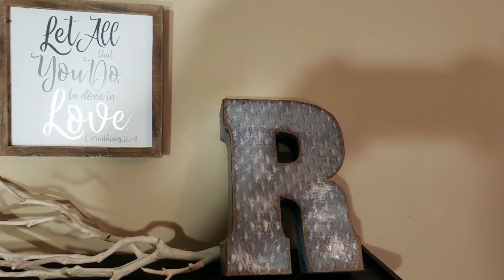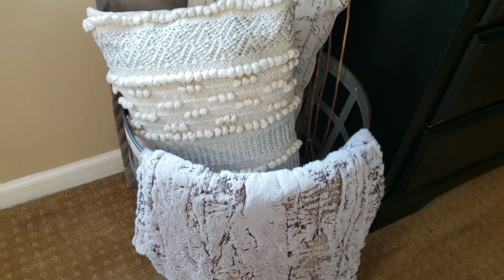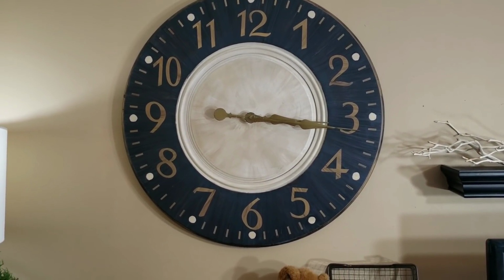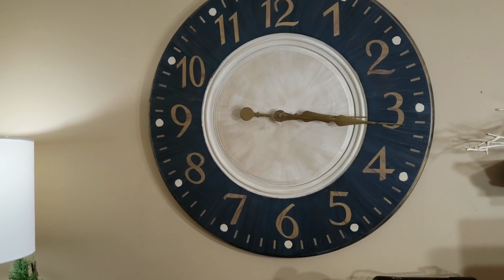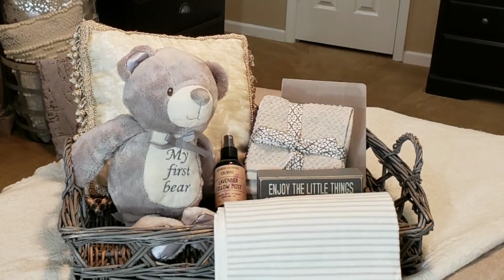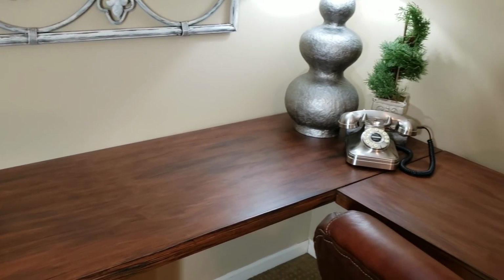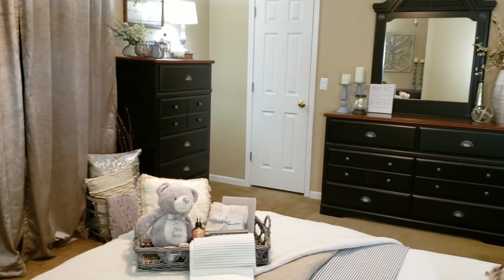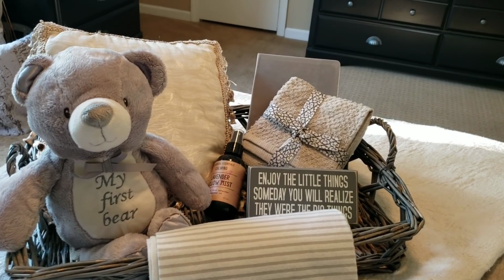2019 SUMMER BUDGET FRIENDLY GUEST BEDROOM REFRESH REVEAL/ TOUR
In today's video I'm going to share with you the reveal/ tour of my budget friendly guest bedroom refresh.